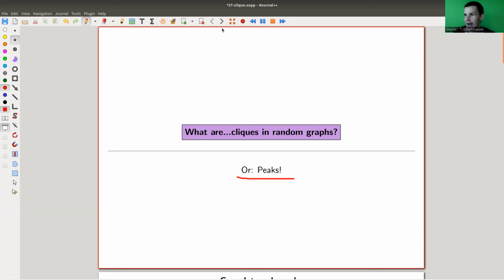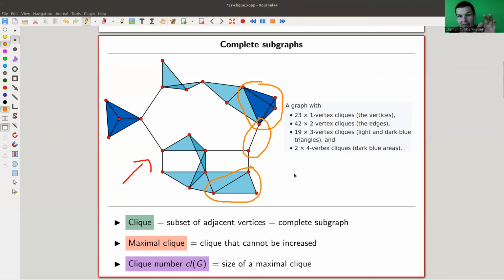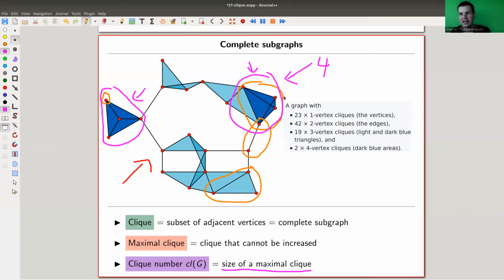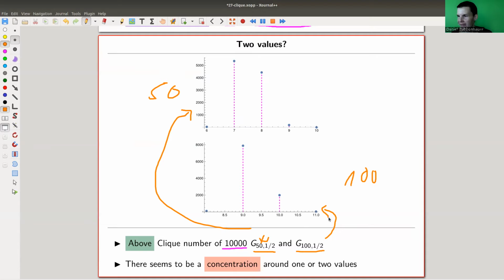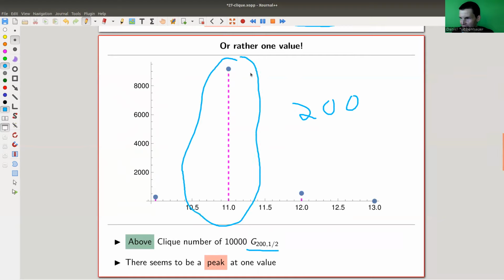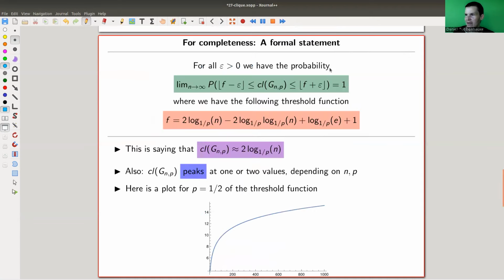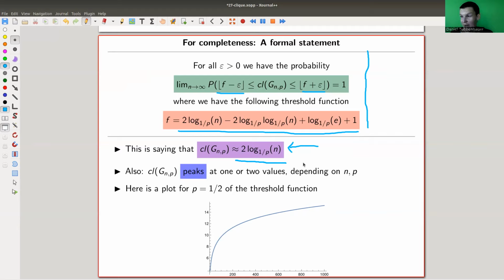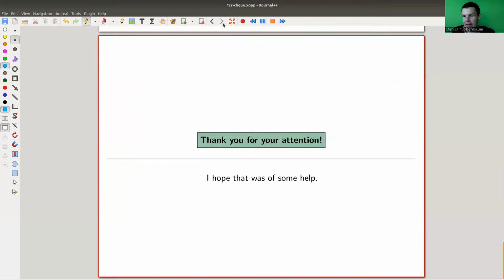What are...cliques in random graphs?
Goal.

This time.
What are...cliques in random graphs? Or: Peaks!

Slides.

Thumbnail.

Graph theory.

Pictures used.
Pictures created using Mathematica’s ListPlot and RandomGraph
Another picture created using Mathematica’s ListPlot and RandomGraph
Pictures created using Mathematica’s Plot
Another picture created using Mathematica’s Plot

Mathematica.

SageMath.